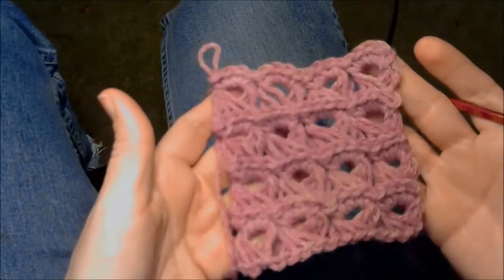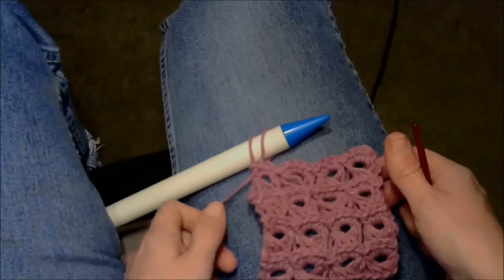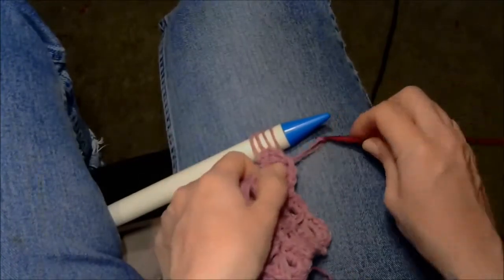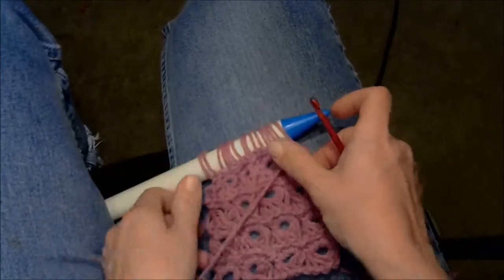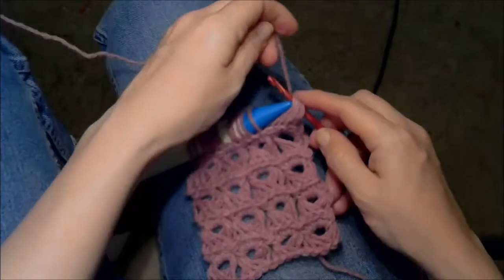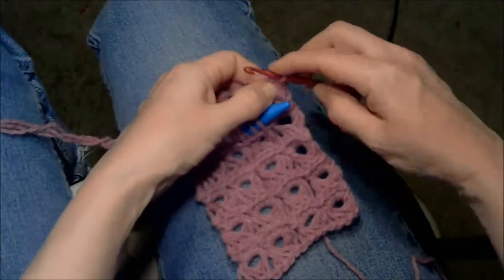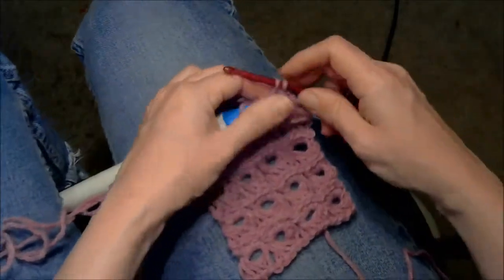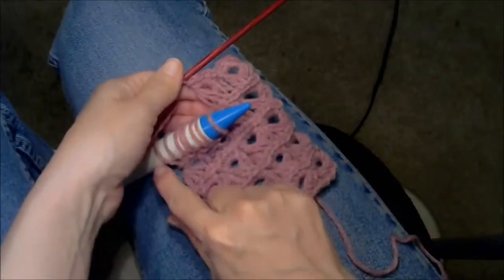How to Make Broomstick Lace Crochet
How to make broomstick lace crochet - a Roving Crafter video